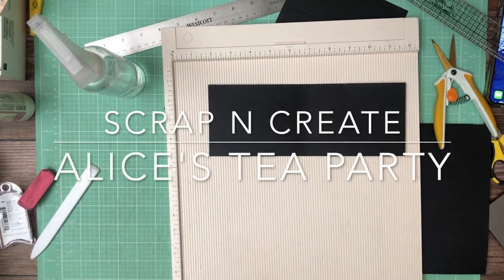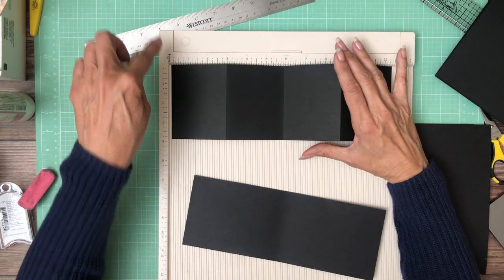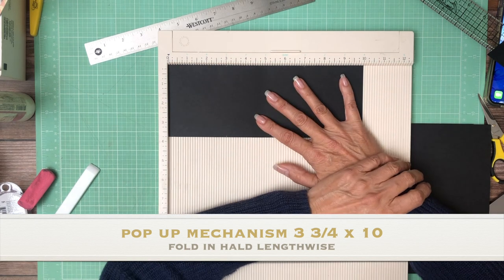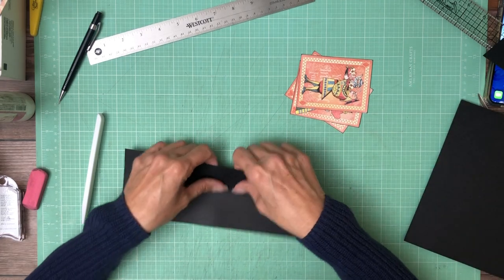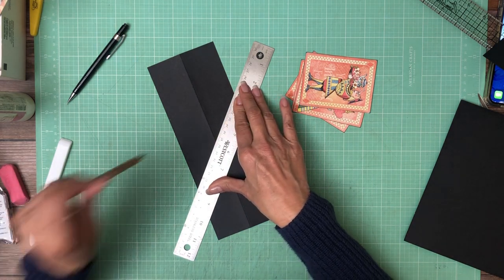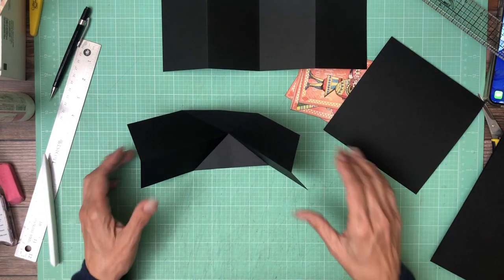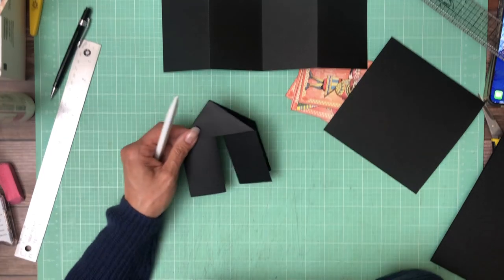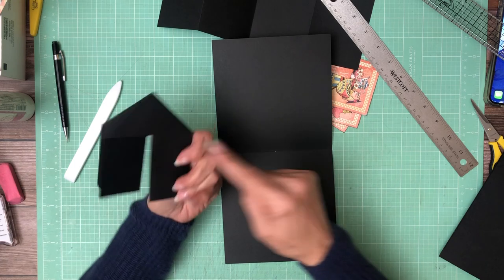Graphic 45 | Alice's Tea Party Page 8, Build 4